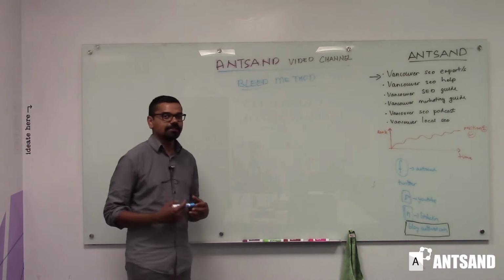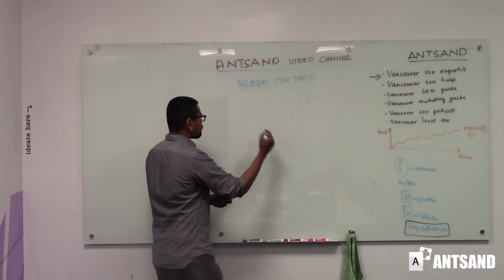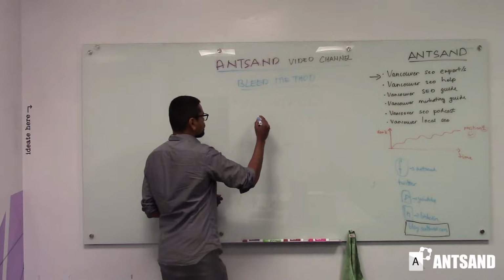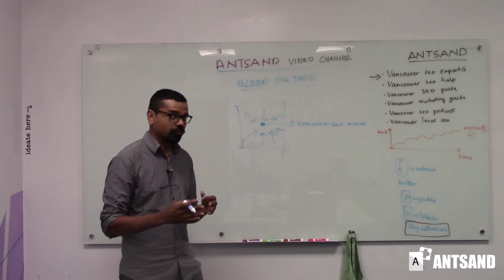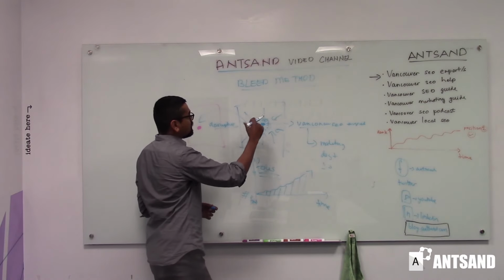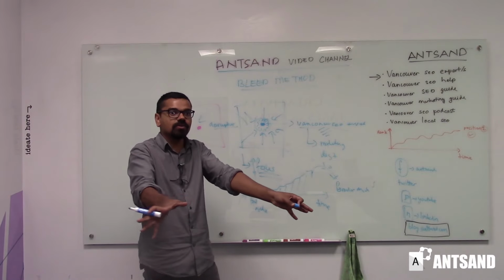How the Bleed Method is the most effective strategy to help you rank high on search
The bleed method essentially the ability to focus on an objective for very long periods of time. The impact that can have on your business can be very profound.

ANTSAND is a digital marketing, software and media company, helping business owners grow their business through the online medium.